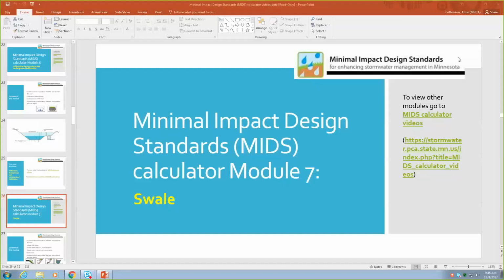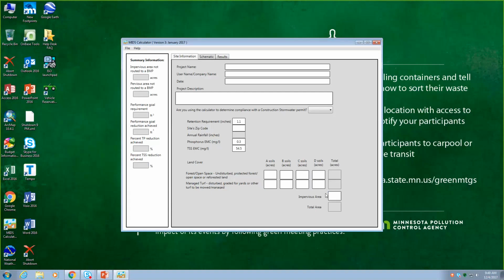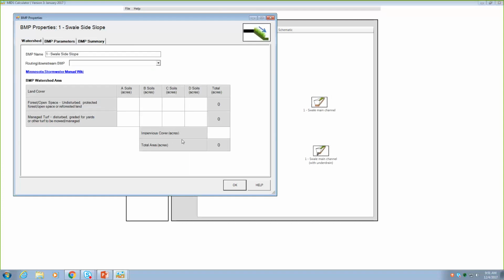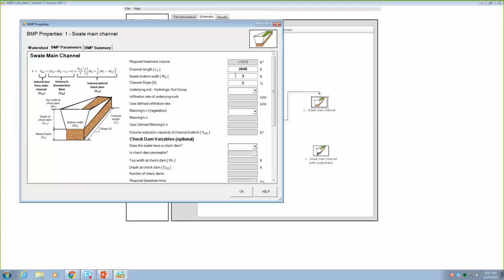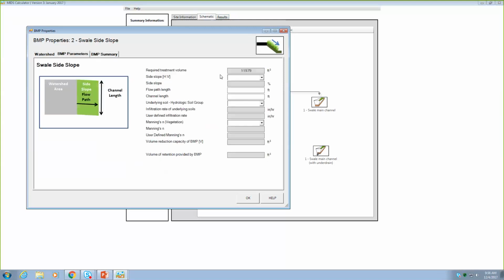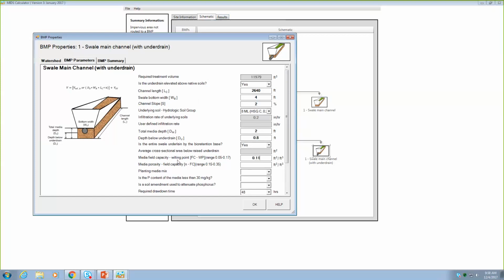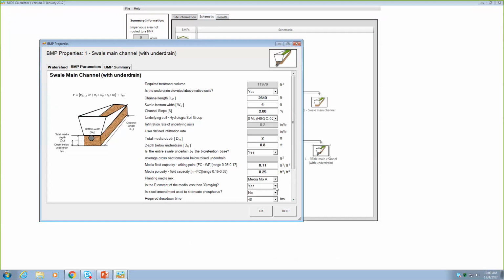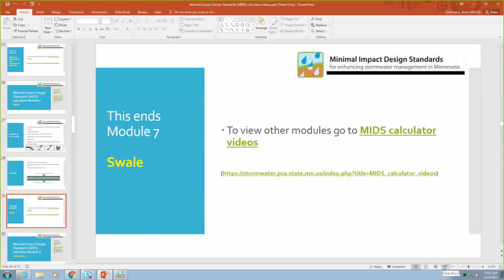MIDS Calculator Training - Module 7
Minimal Impact Design Standards (MIDS) Calculator training on swales.